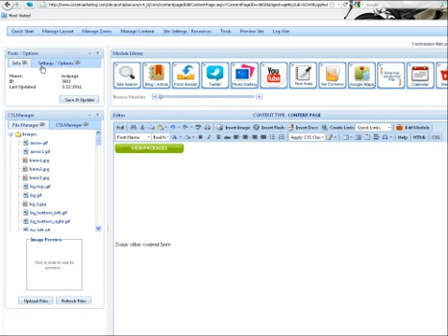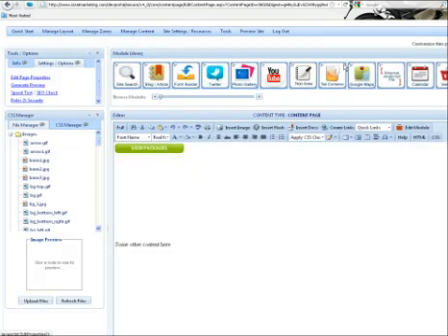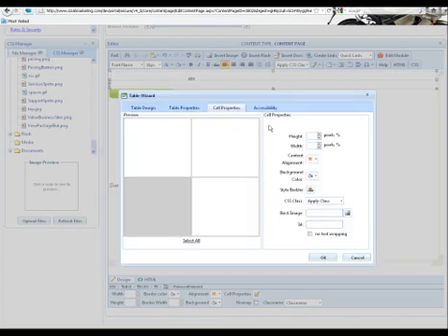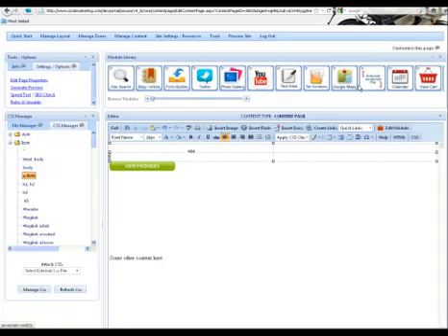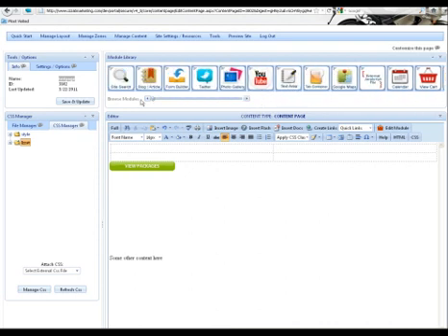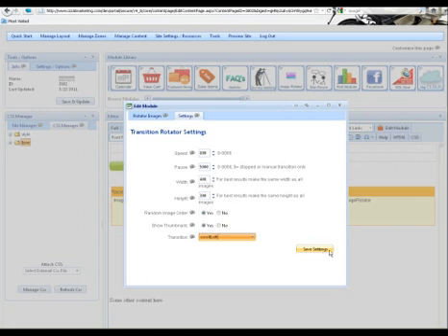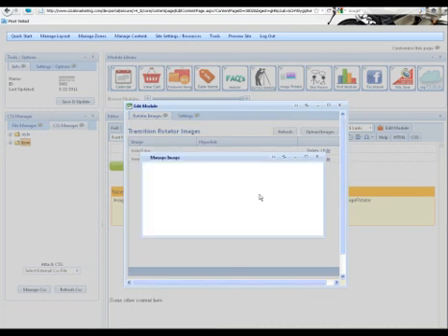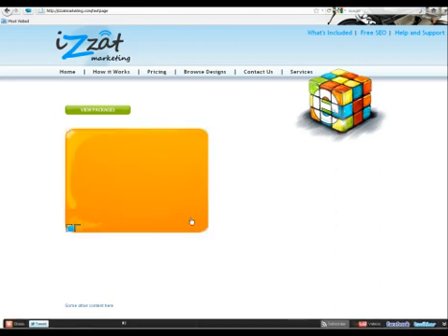Editing Your Website: CMS Content Pages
How you can administer your website via any web browser within the Solution Toolbox CMS that comes free with every website